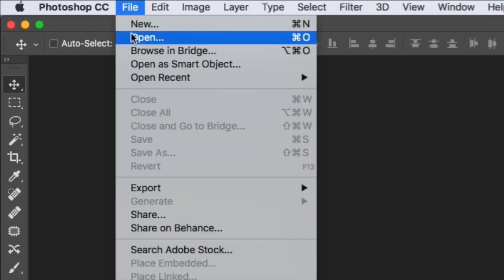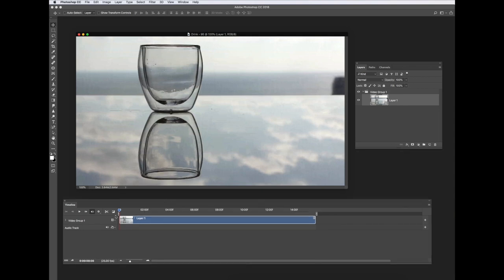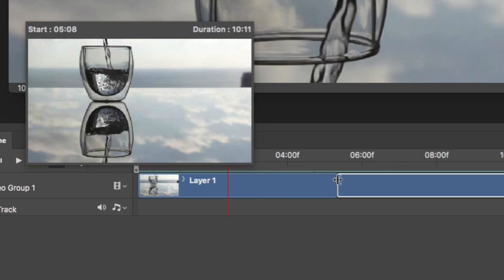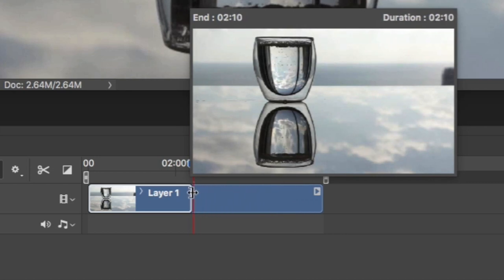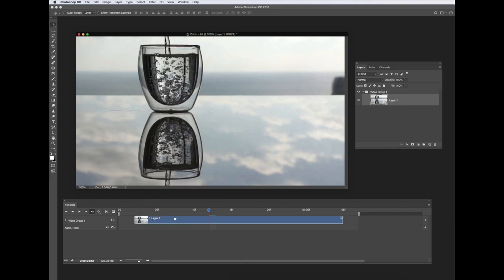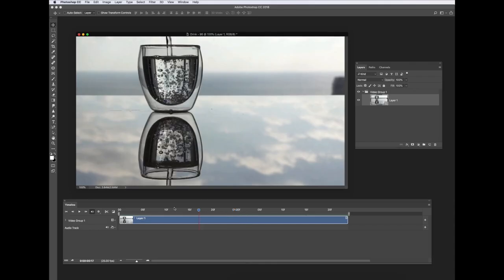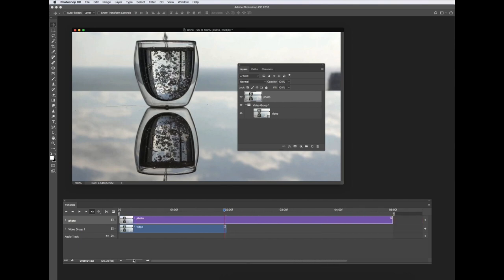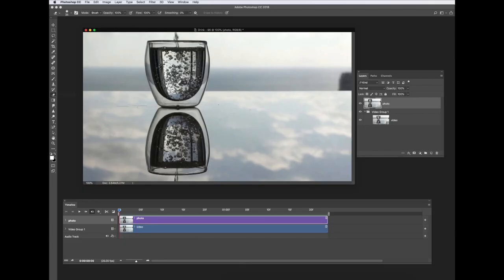Super Simple Cinemagraphs in Photoshop CC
Perfect Cinemagraph video tutorial for beginners. It is so easy to blend photos and videos together to create these dramatic looping movies. Check out this iPhotography video tutorial to see how Cinemagraphs are made.

All filmed in Photoshop and read the rest of the guide